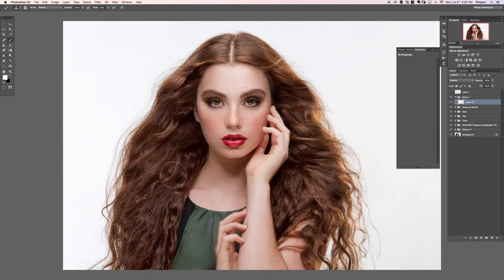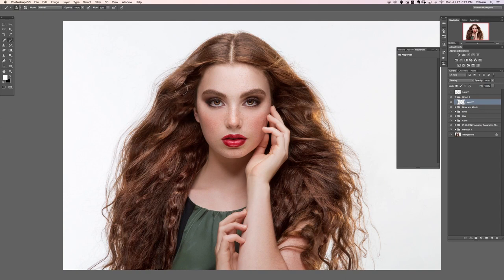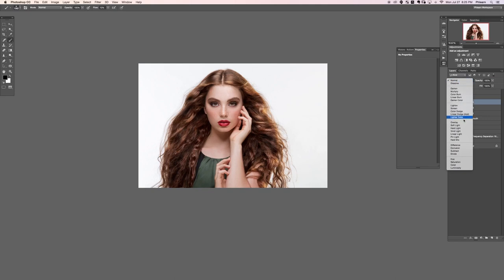Complete Edit 1 Part V The Ultimate Guide to Retouching | Photoshop Course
The Ultimate Guide to Retouching | intro 1 | Photoshop Course

Retouching is in high demand. Learn the skills professional skills required to take images to the next level. From dodging and burning and frequency separation to sharpening and exporting, this tutorial will show you everything you need to know.
"skin retouching"
"skin softening"
"skin smoothing"
"frequency separation"
"smooth skin photoshop"